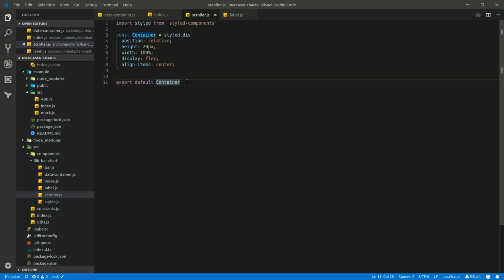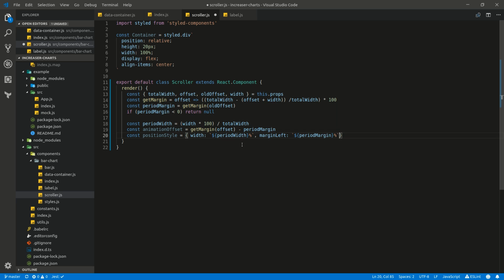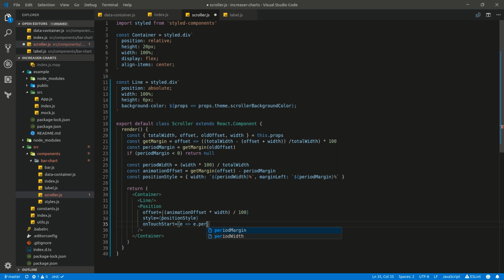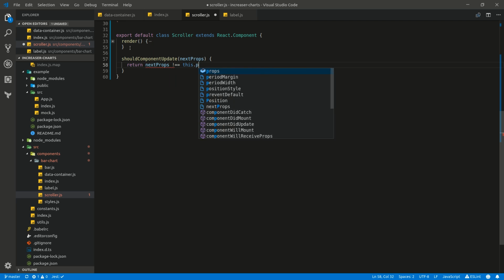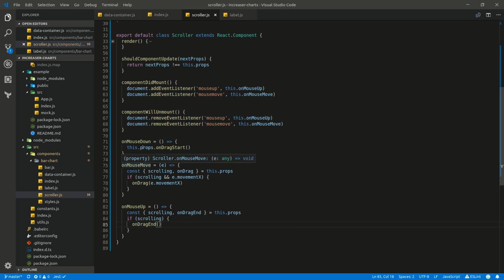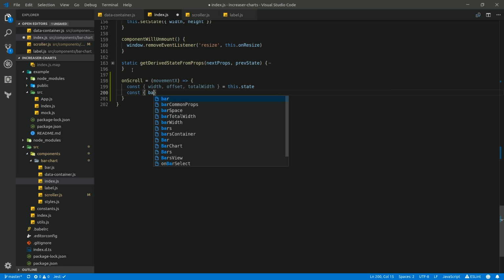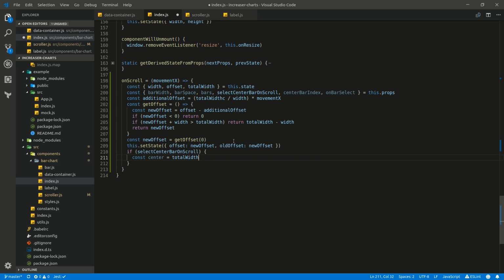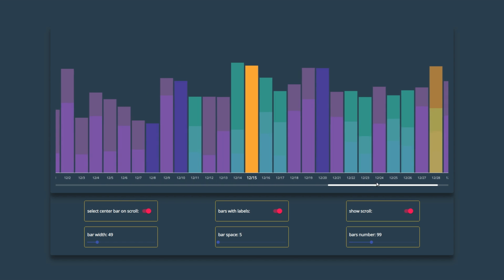Create Charts Library with React #8: Scroller